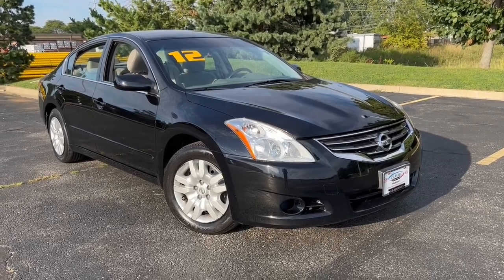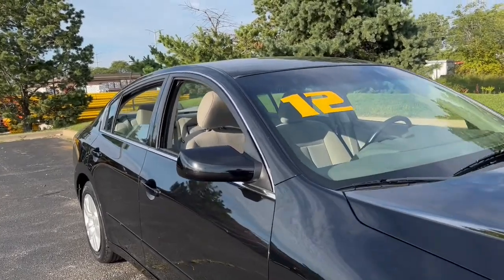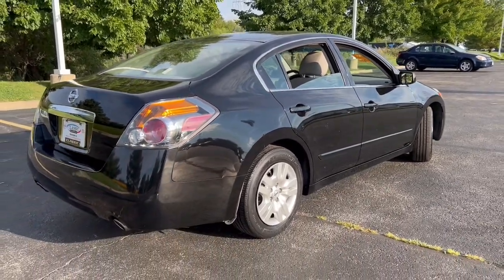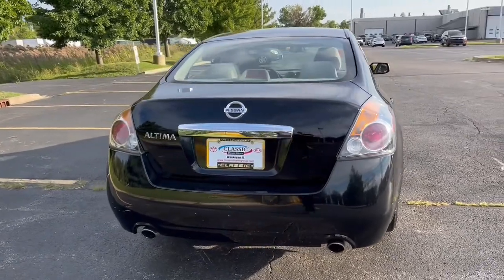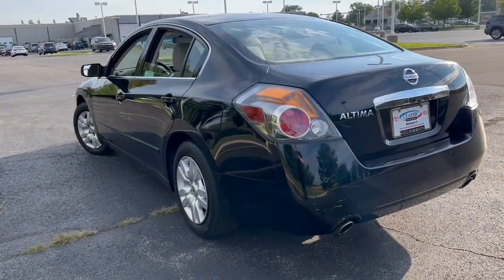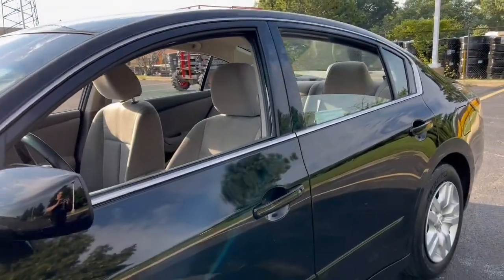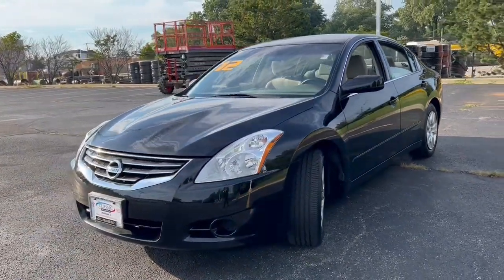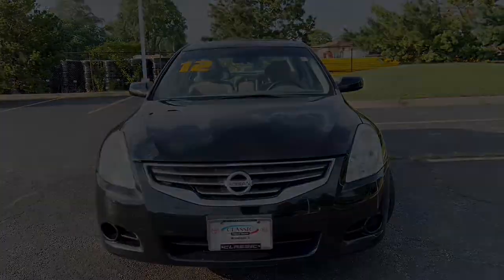2012 Nissan Altima near me Waukegan, Gurnee, Kenosha, WI, Fox Lake, Libertyville, IL K10873A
Super Black Used 2012 Nissan Altima available near me in Waukegan, Wisconsin at Classic Kia. Servicing the Gurnee, Kenosha, WI, Fox Lake, Libertyville, IL area.

Classic Kia
515 N Green Bay Rd

*2.5* Check out this fuel efficient 2012 Nissan Altima! This well maintained 2012 Nissan Altima is packed with great features, Power Windows, Power Locks, Keyless Entry, Cruise Control, and much more. Reliable, safe, and plenty of passenger room. Visit Classic Kia today! Every Day, Everything We Do, Is Driven By You!